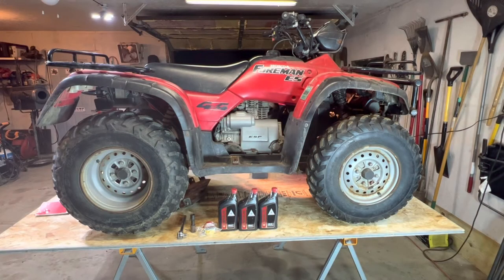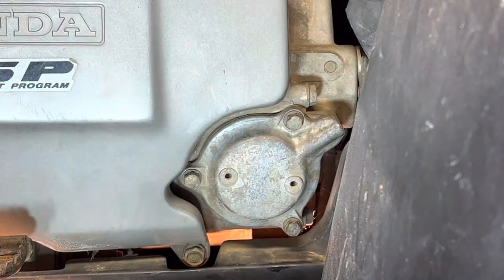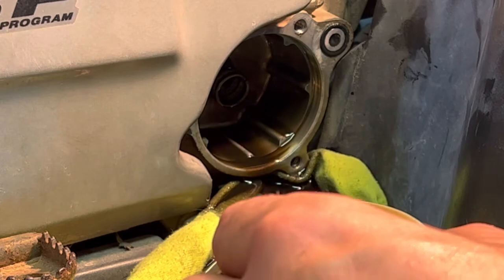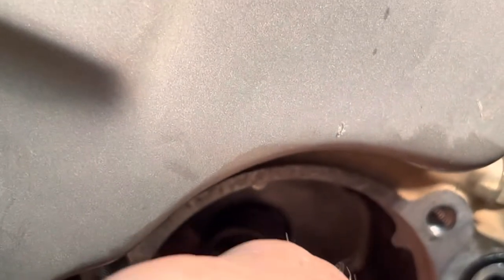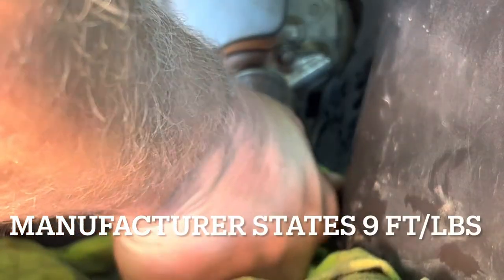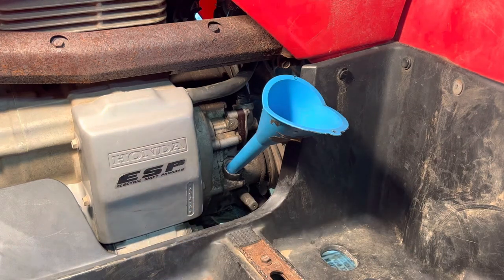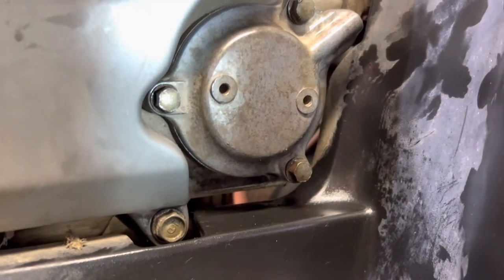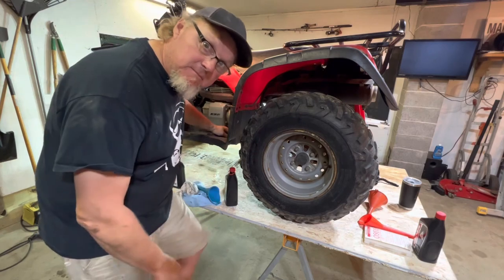Honda Foreman oil and filter change (2000)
Changing the oil on a 2000 Honda Foreman 450 ES.